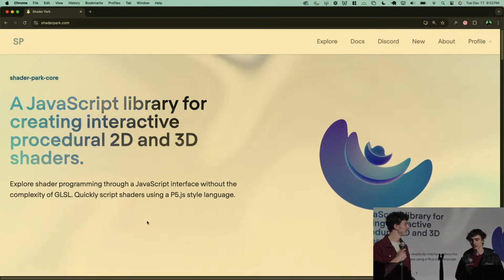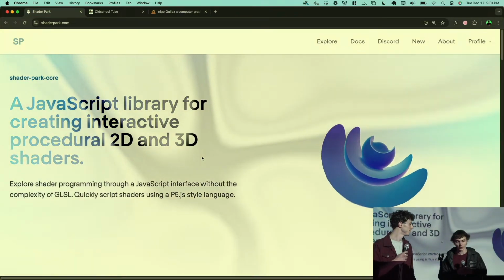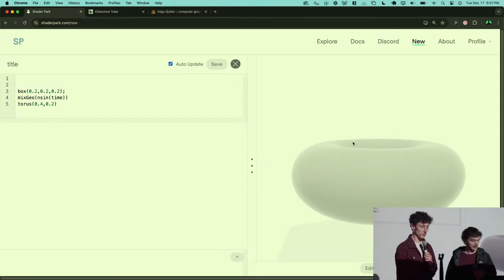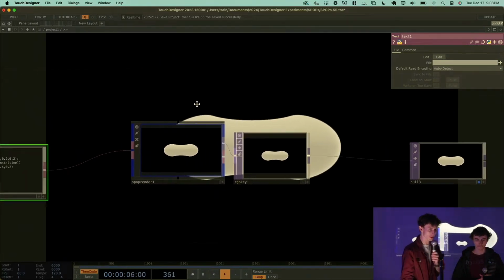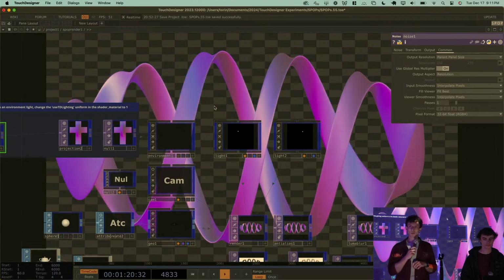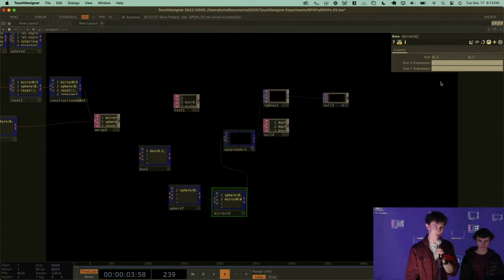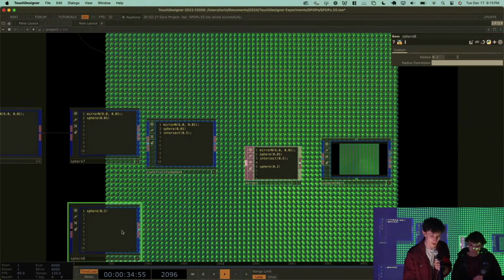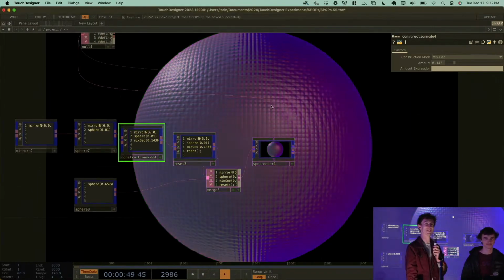New Operator Family in TouchDesigner | SPOPs Launch | Torin & Peter @ TouchNYC Meetup IV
Torin Blankensmith and Peter present SPOPs (ShaderPark Operators), a new operator family for TouchDesigner that simplifies working with ray-marched shaders. This talk demonstrates how SPOPs bridges the gap between ShaderPark's browser-based workflow and TouchDesigner, allowing artists to easily create and manipulate distance fields with a node-based approach.

Originally from the DATLABNYC meetup livestream from December 17, 2024 at Chemistry Creative.